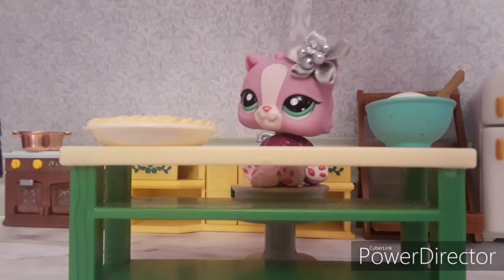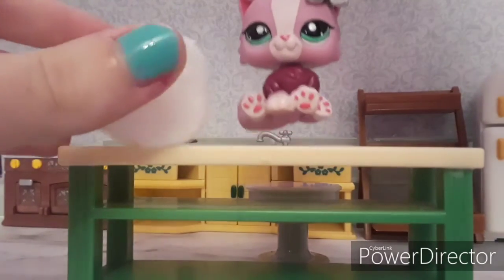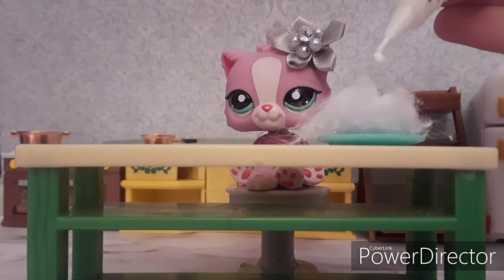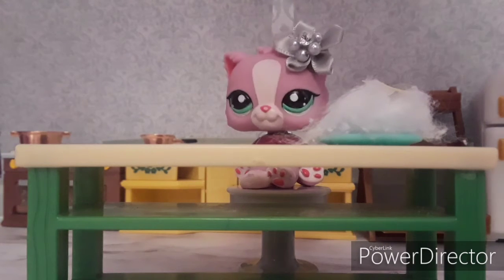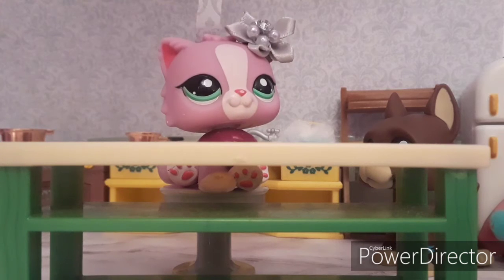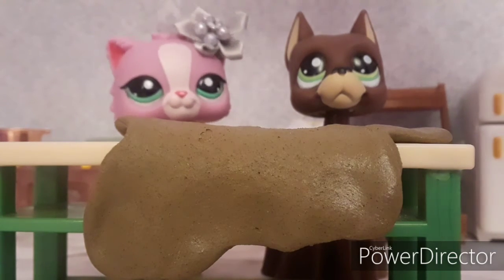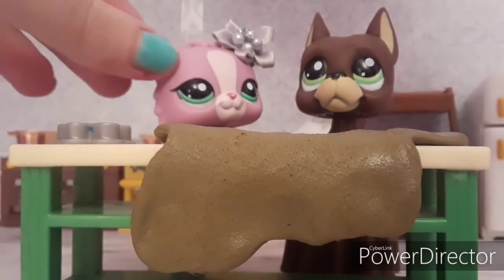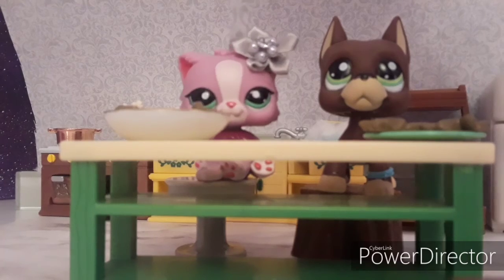Holiday cooking with Ava {•Short LPS skit•}